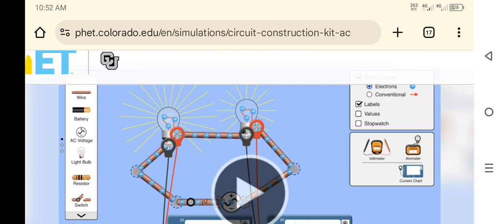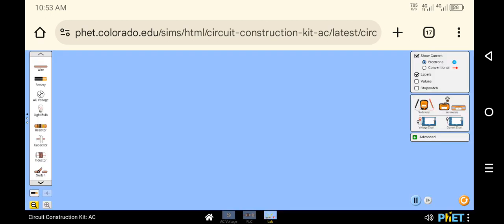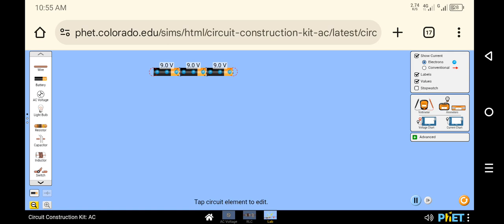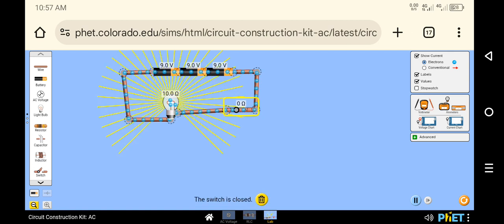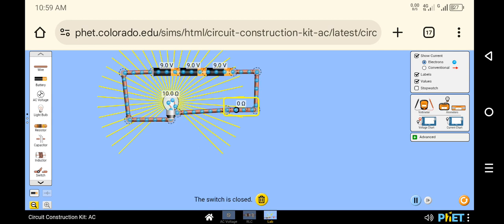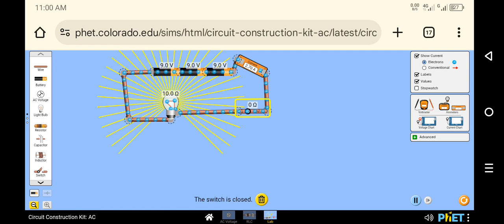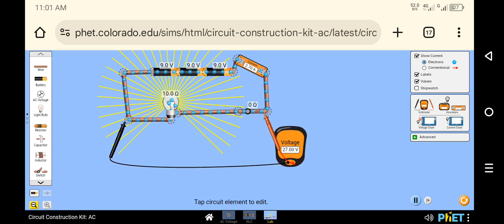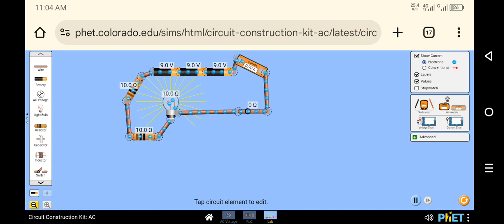LEARN HOW TO MAKE A SIMPLE D.C CIRCUIT BY USING PHET SIMULATIONS WITH TEACHER Jerome MUTABAZI